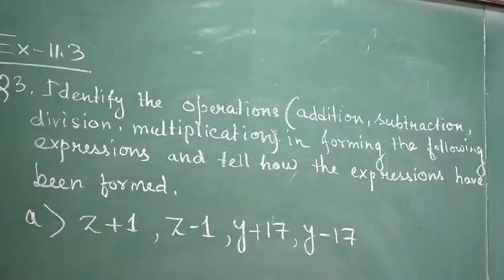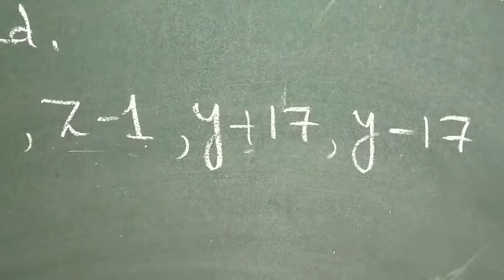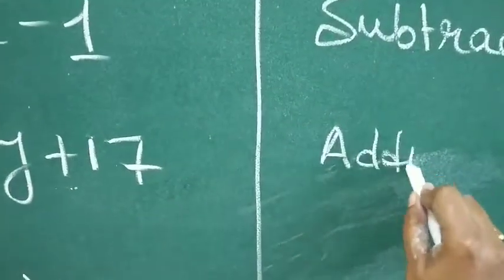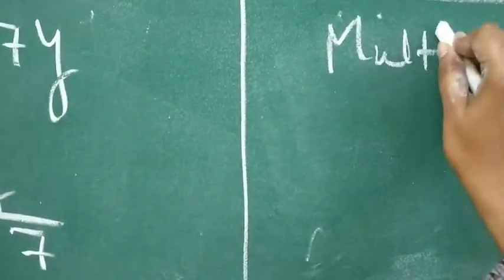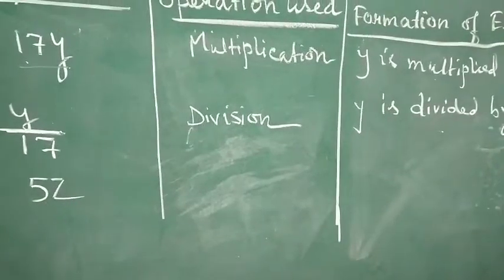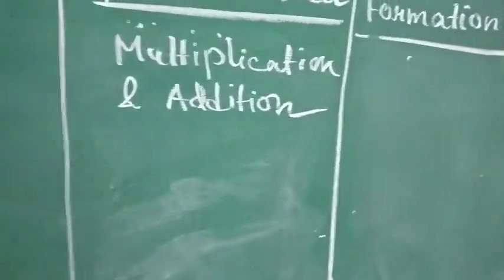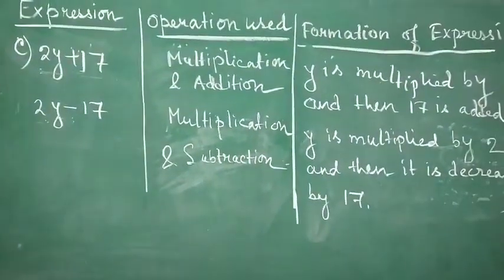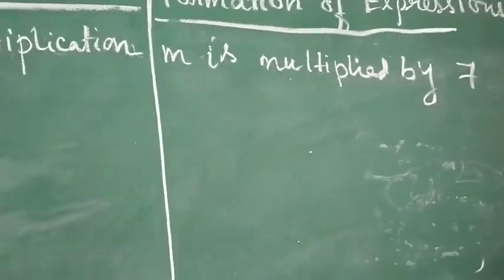Chapter 11 Ex-11.3 Q3 - Algebra